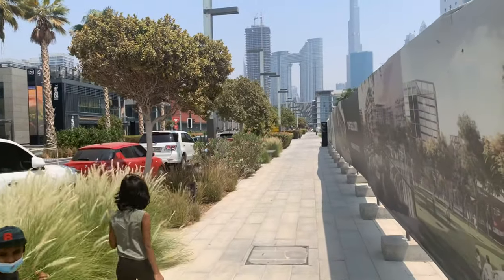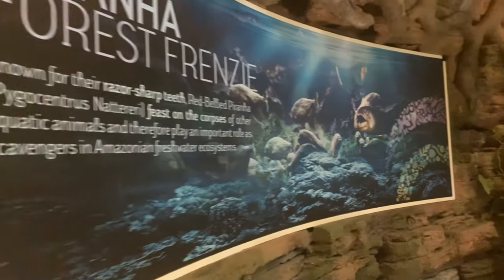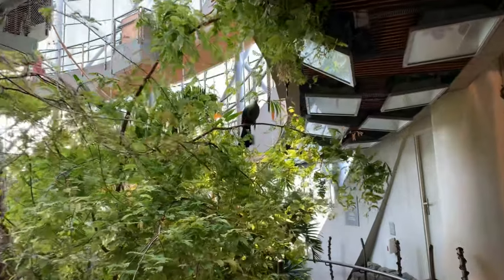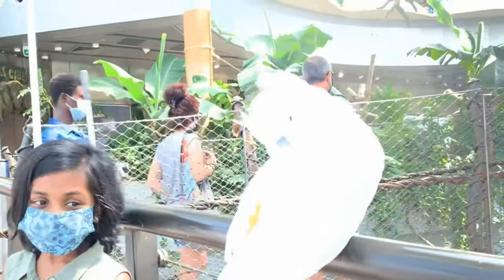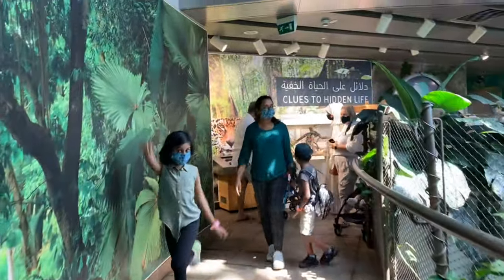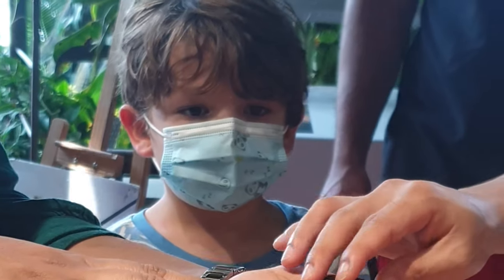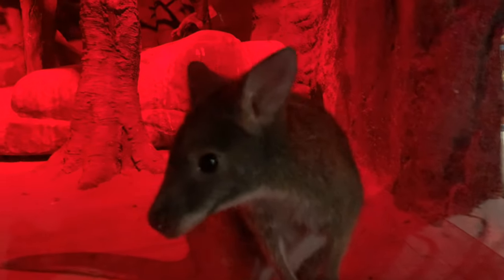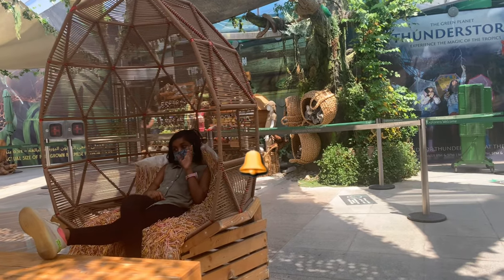Green Planet Dubai/2021/kids fun in Dubai/Rain in Dubai/how to get complimentary tickets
In the Green planet , You can Explore the enchanting bio-dome, a tropical indoor rainforest sustaining over 3000 plants and animals.
               If you are planning to visit , it’s better to book entry tickets on online as you will get it in a prize of 75 AED/ person or you have to pay 120 AED/ person from the counter .
      We actually got 4 free complimentary tickets from a hotel that we stayed  . Do check the staycation video given below if you are interested for the deal that we got.

We tried to cover all encounters in the Green planet.
Enjoy 😊 do comment, write the feedbacks and follow us ❤️🎈. Thanks